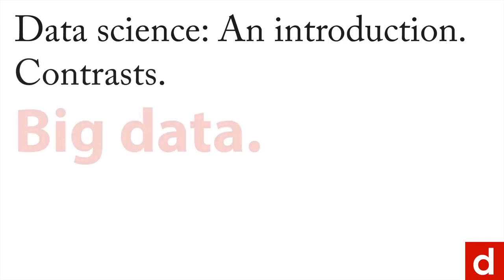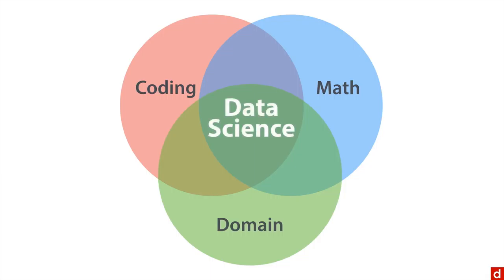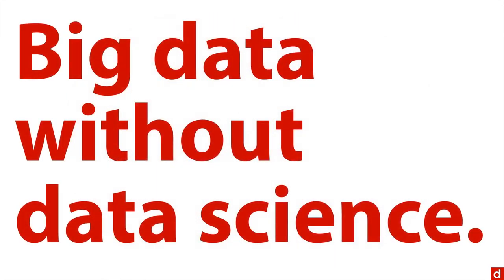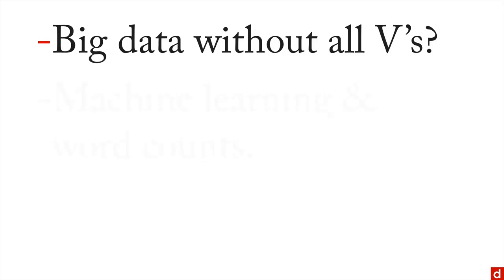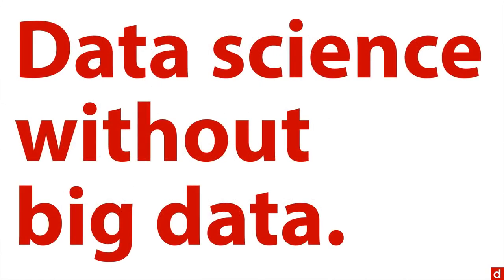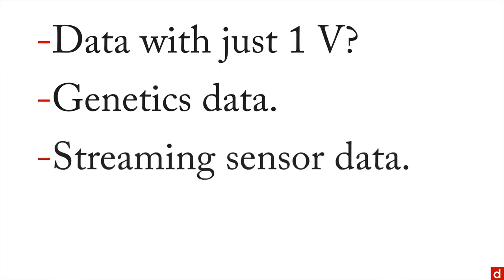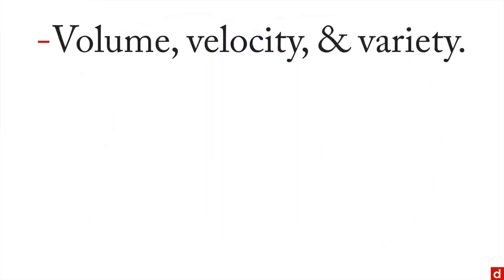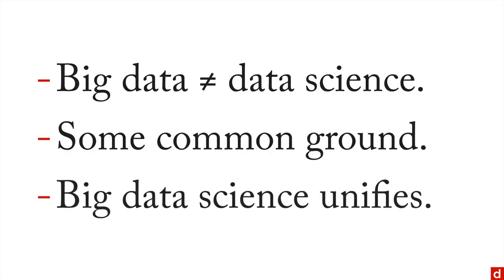Big Data - Data Science: An Introduction - 3.1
Big data and data science share many important elements, but this video shows how they represent conceptually distinct areas of practice.